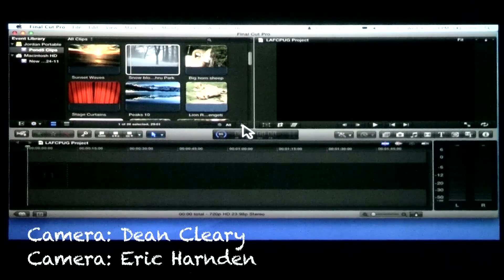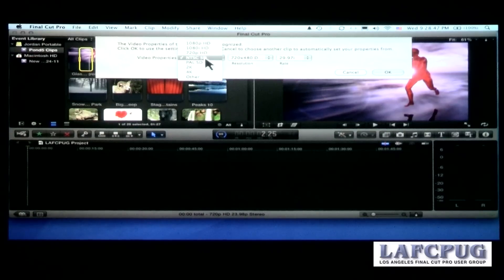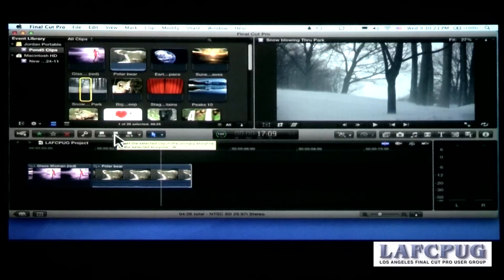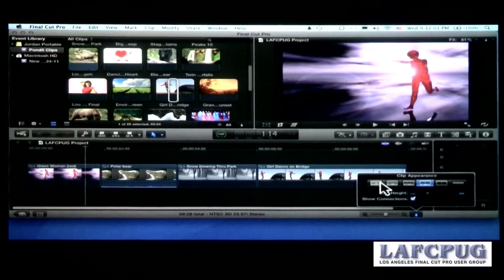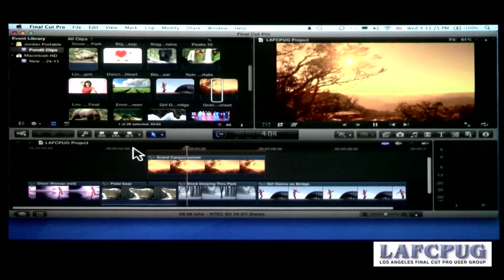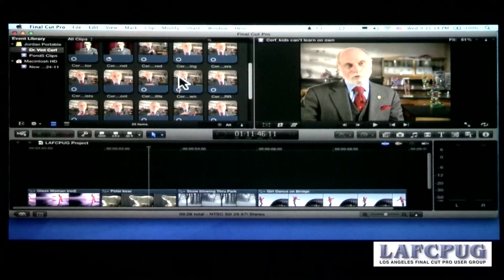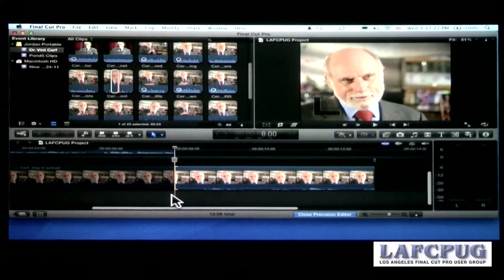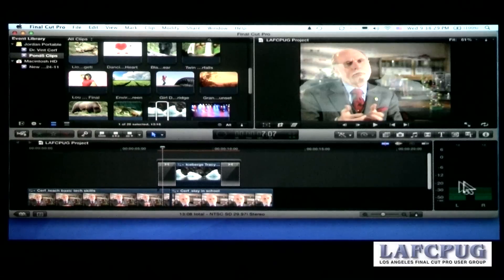Larry Jordan FCPX 101 Part 2.mov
Larry Jordan Returns to LAFCPUG to show Final Cut Pro X  101